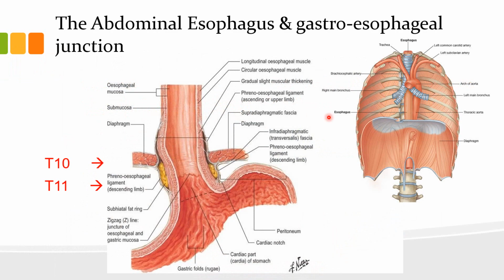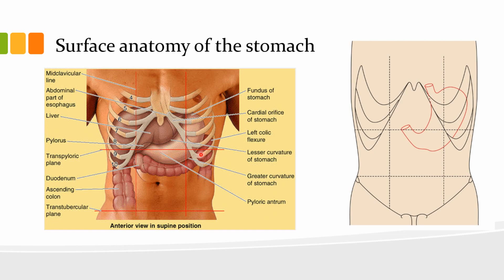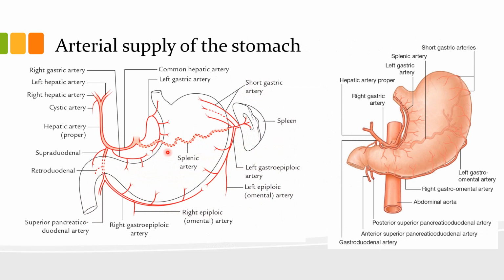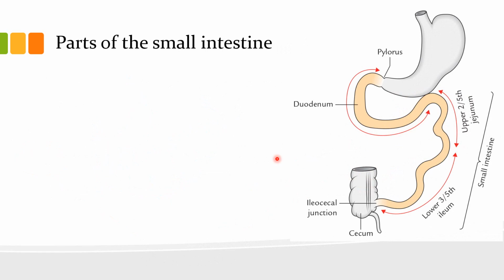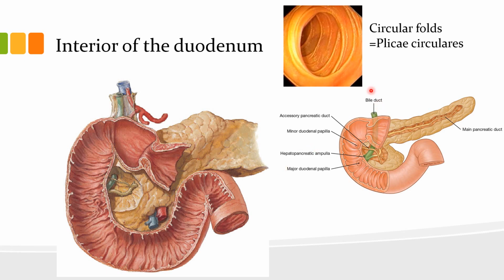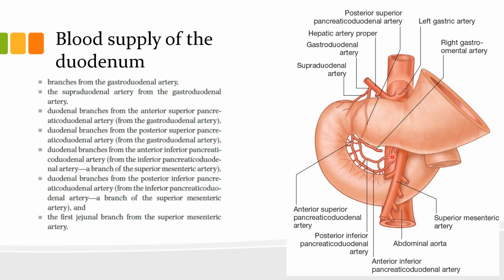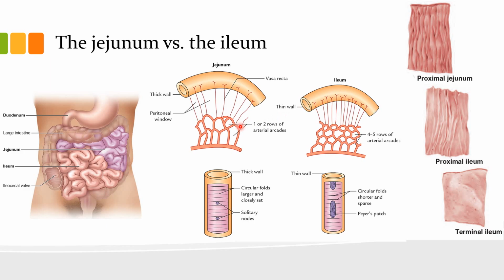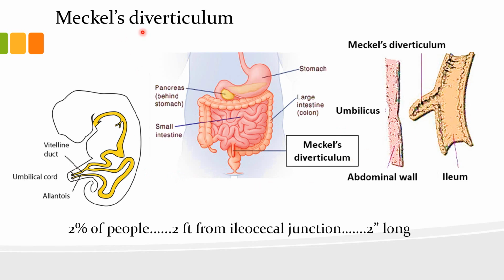The gut tube Part 1